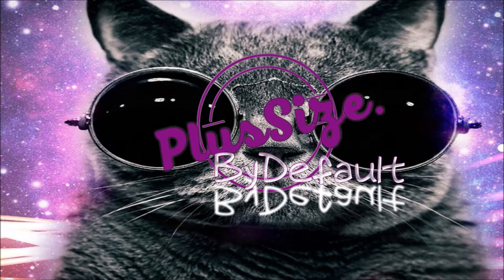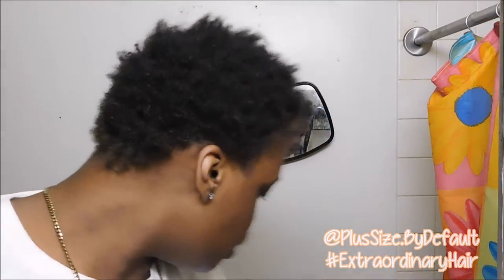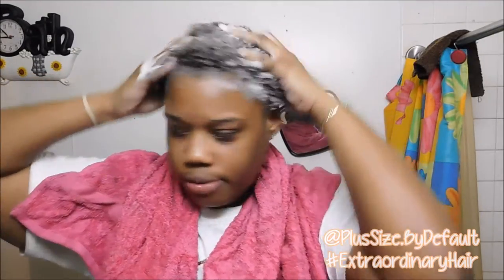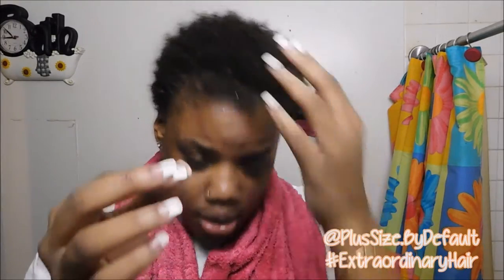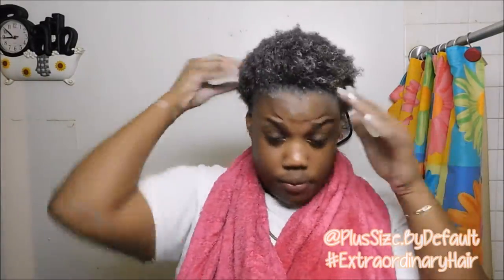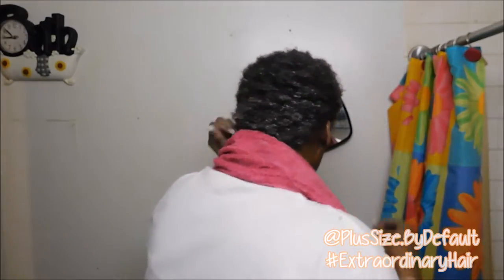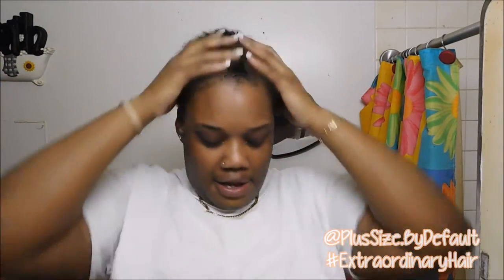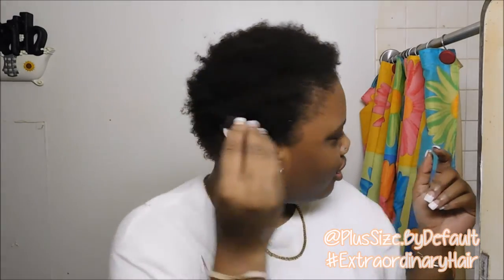L'Oreal Extraordinary Oil Review | Vox Box Unboxing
*WATCH IN HD* 💜💙PLEASE THUMBS UP THIS VIDEO💙💜

Stalk me :) :
Please Help Support , Go Check Em Out .